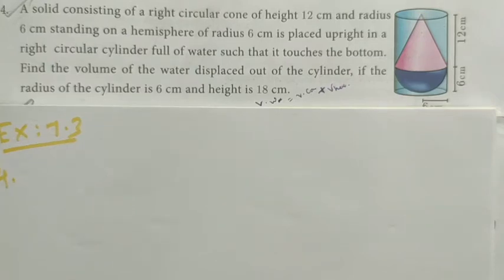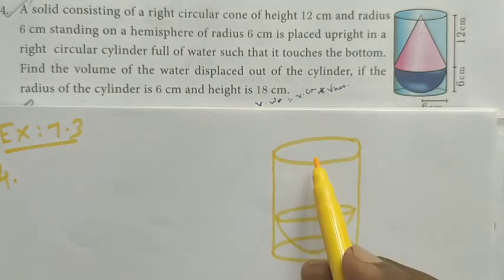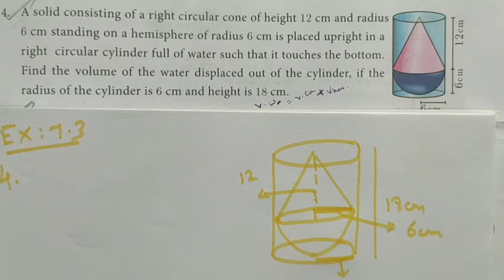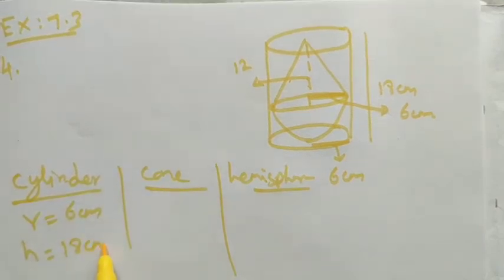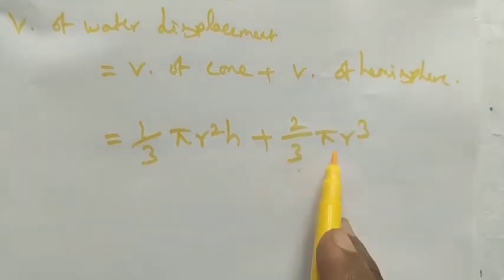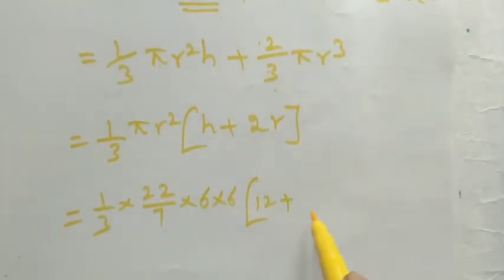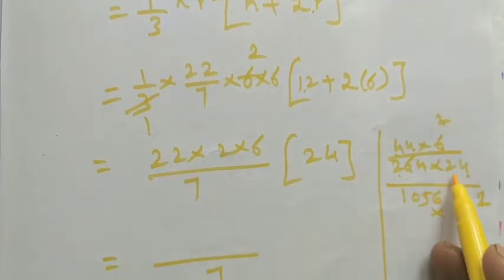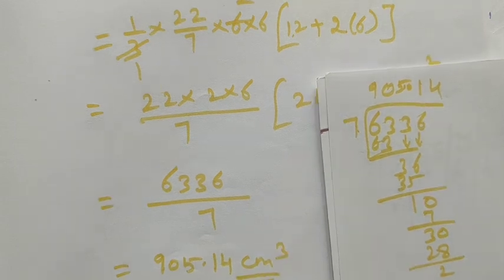TN Class-X Maths Chapter-7 Ex: 7.3 Q.no: 4